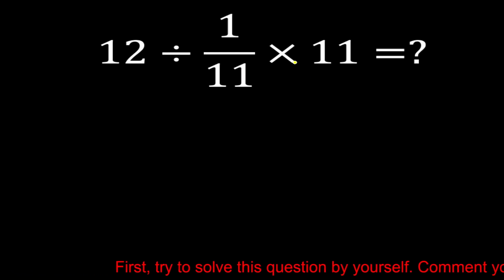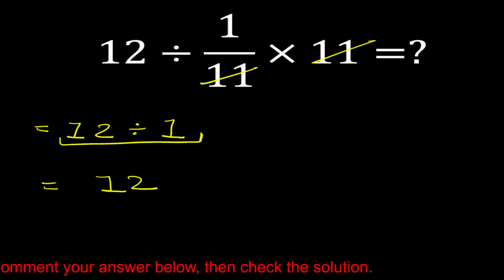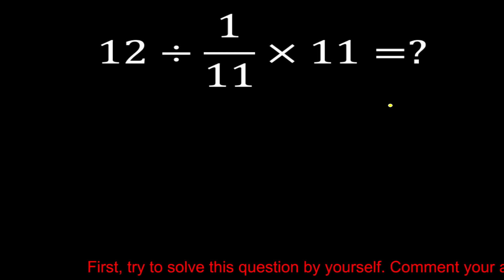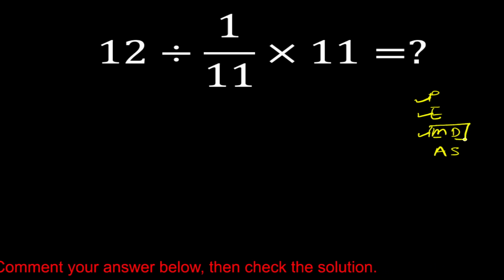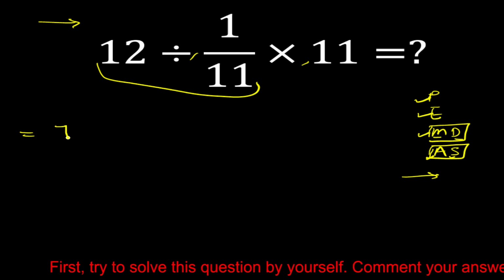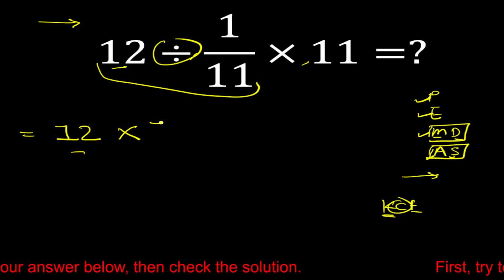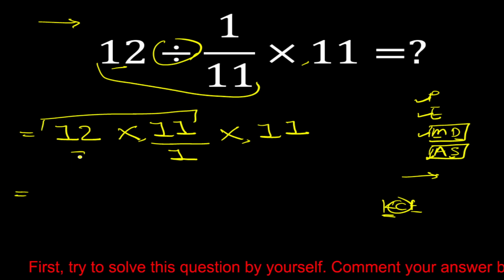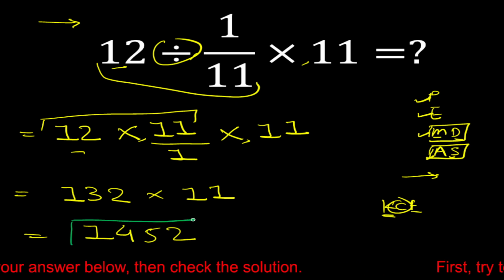Only 10% Can Solve This Math Problem Without Guessing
This math problem looks easy, but the trap is hidden in the details.
Across developed countries like the United States, United Kingdom, Canada, Australia, Germany, Netherlands, Switzerland, and Singapore, most people rush the steps and choose the wrong answer.

To solve it correctly, you must understand Math, Arithmetic, Basic Math, and apply PEMDAS (Order of Operations) with complete accuracy.

This challenge sharpens:
• Mental Math
• Number Operations
• Problem Solving
• Step-by-Step Math Thinking
• Simple Calculations Accuracy

Try solving it without guessing — only 10% get it right on the first try.